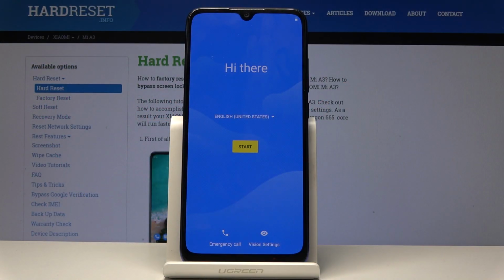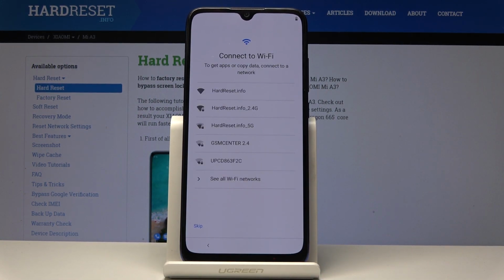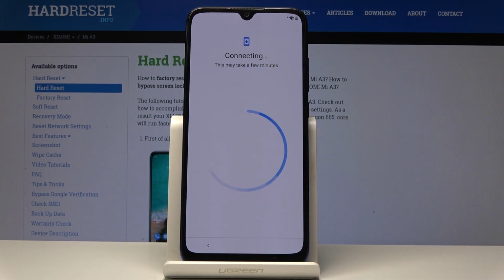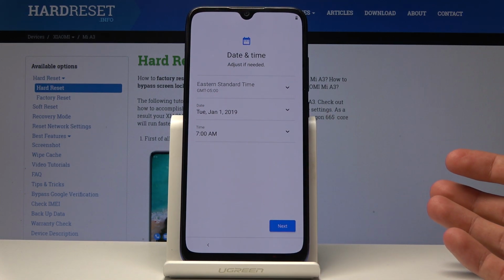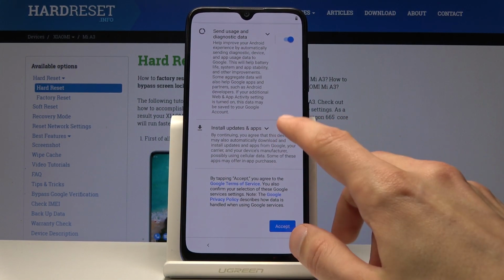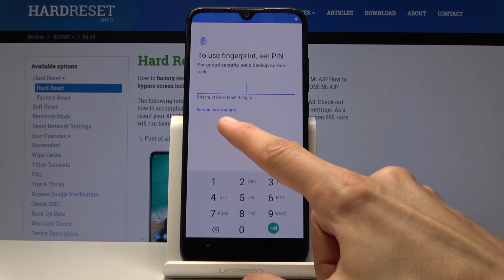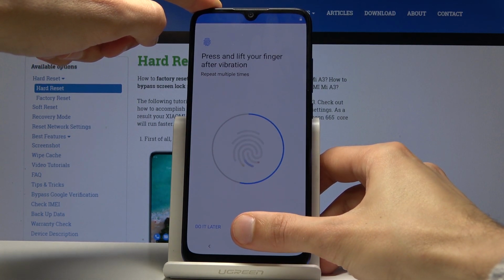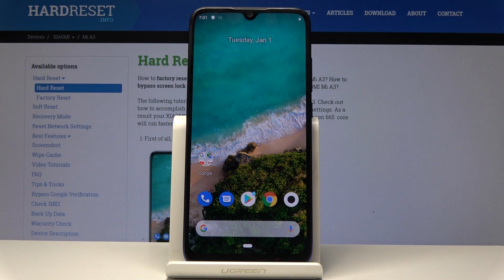XIAOMI Mi A3 Set Up Process / Activation Process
More info about XIAOMI Mi A3:
Are you a new joiner of XIAOMI family? Find out how to set up your brand new XIAOMI Mi A3. Check out how to configure all the details that need to be set up before usage. Follow the presented step and smoothly activate your device. Make sure to pick a proper language, connect your device to Wi-Fi etc.

How to set up XIAOMI Mi A3? How to configure XIAOMI Mi A3? How to activate XIAOMI Mi A3? How to enable XIAOMI Mi A3? How to set up the language in XIAOMI Mi A3?